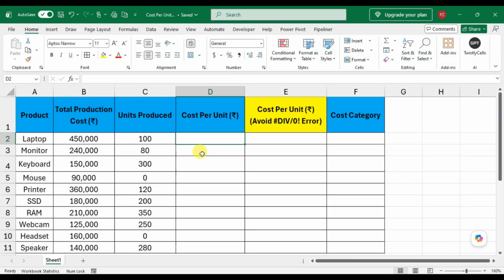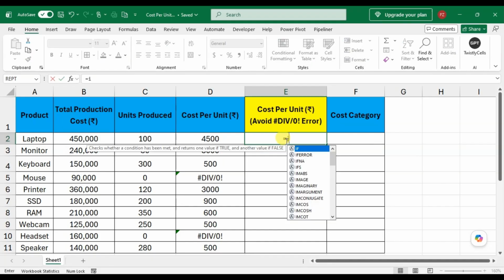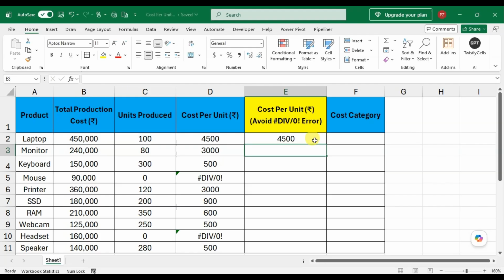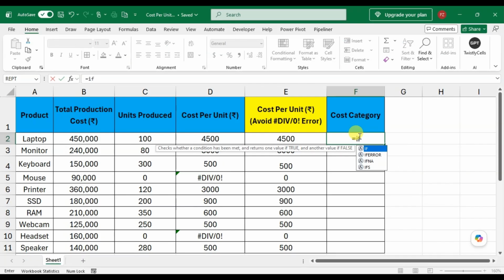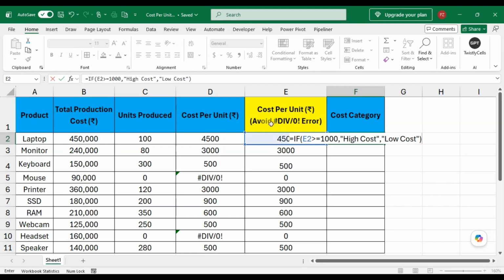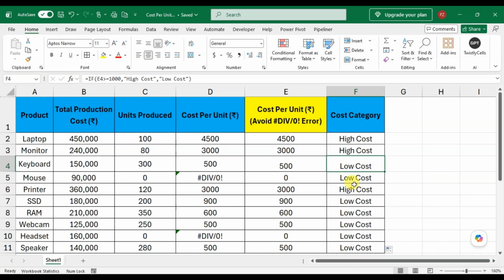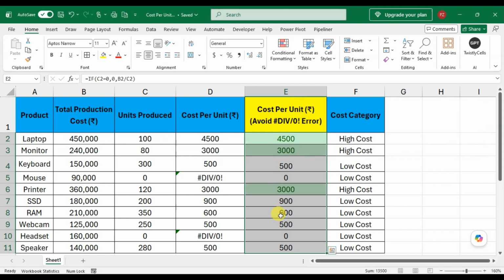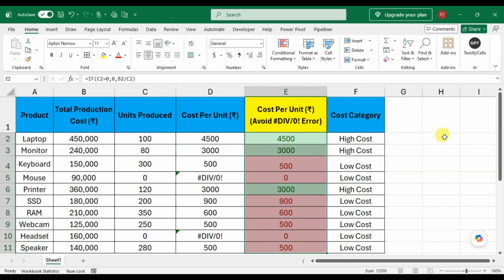How to Calculate Cost Per Unit in Excel | Avoid DIV 0! Error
Learn how to calculate Cost Per Unit in Excel with a simple formula and avoid the DIV/0! Error using an easy Excel trick. In this step-by-step tutorial, you'll learn how to divide total cost by total quantity, handle zero values safely, and create a professional cost calculation sheet. This Excel tutorial is perfect for beginners, accountants, business owners, office employees, and students